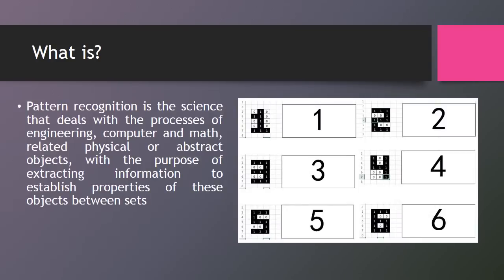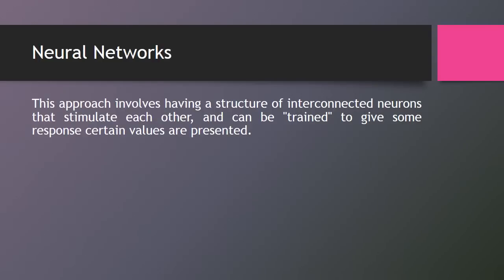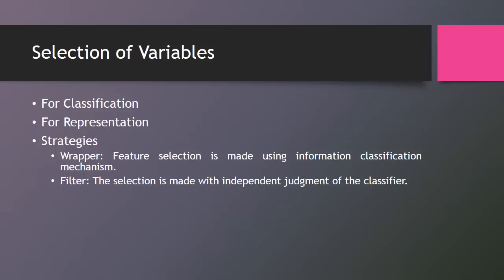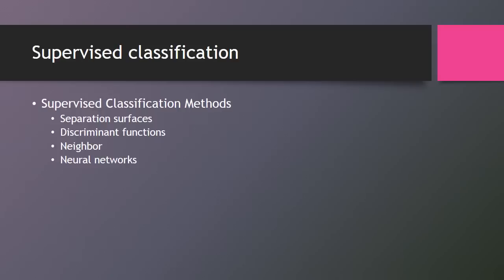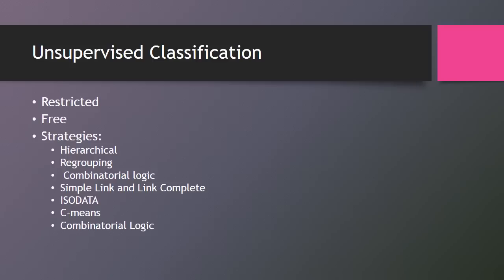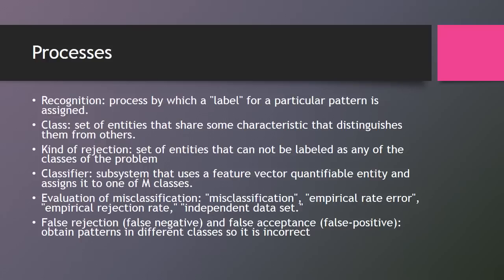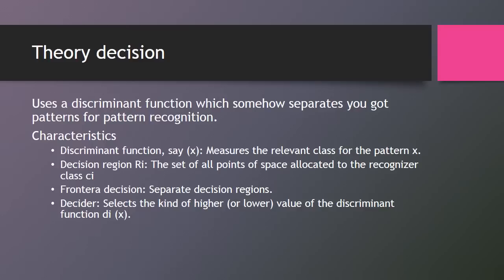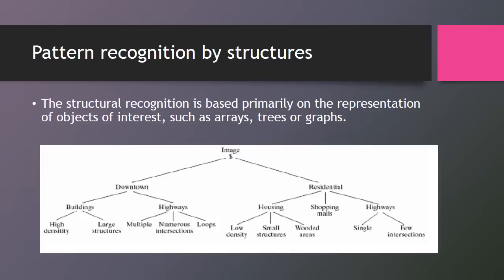medical image - Pattern recognition